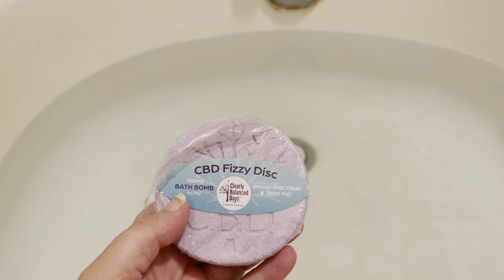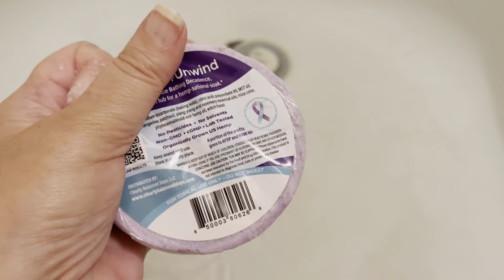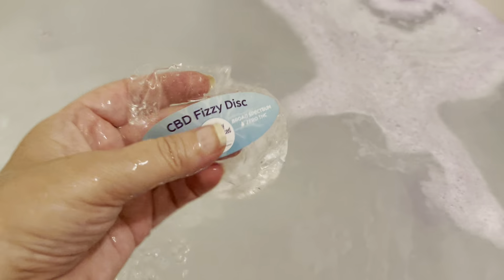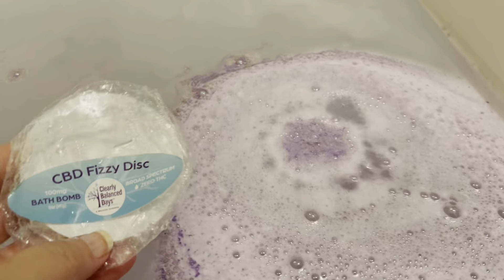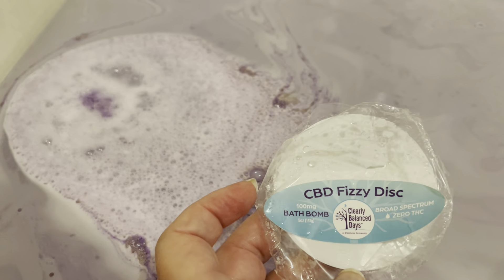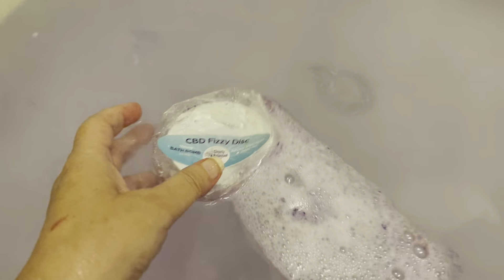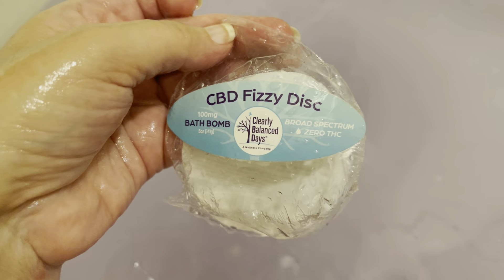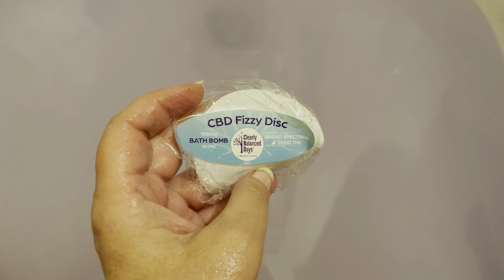clearly balanced days CBD fizzy disc review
Link to similar CBD bath bombs on Amazon